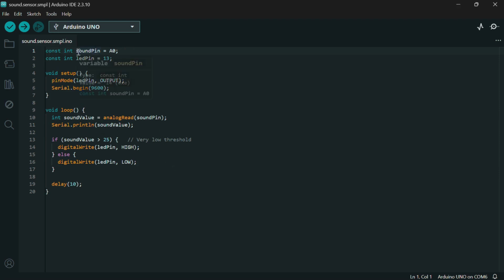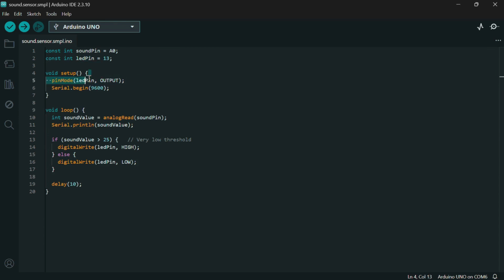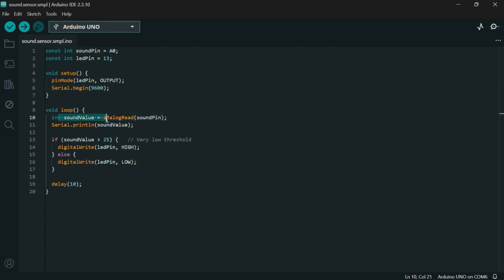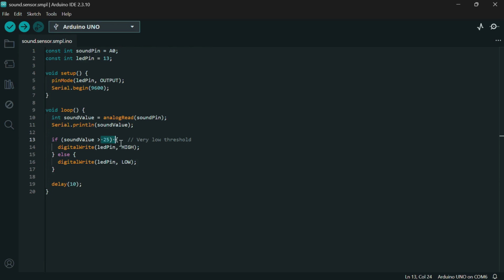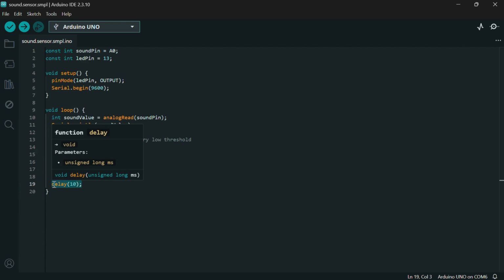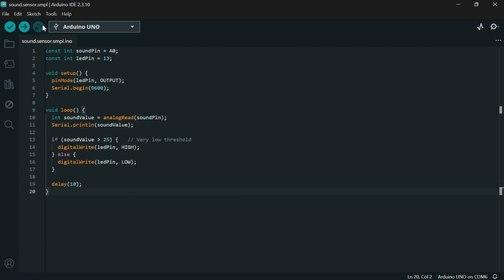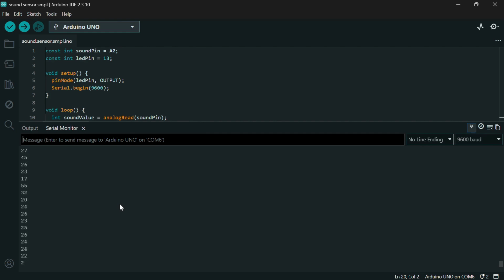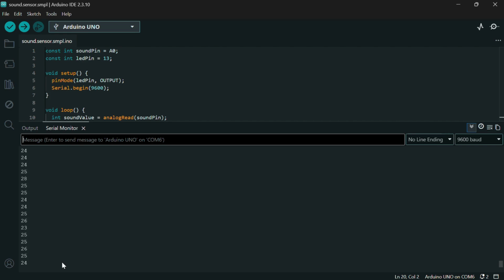Speak → LED Blinks! 🎤 | Sound Sensor Amplifier Arduino Project | Hands-On Robotics for Beginners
🎤 Speak near the sensor → LED lights up instantly! Build a real Sound Amplifier using a Sound Sensor Module and Arduino - detecting sound waves and turning them into an instant LED response in under 8 minutes!

Part of CYFI's Hands-On Robotics Course → Course 4: Robotics Hardware Basics.

✅ Sound amplifier that detects your voice and lights up an LED
✅ LED turns ON instantly whenever sound crosses the threshold level
✅ Live Serial Monitor showing real-time sound values as you speak
✅ Clean, simple circuit using only 3 connections

✅ What a sound amplifier does - detecting and responding to sound waves
✅ How a sound sensor module works: VCC, GND and AOUT pins explained
✅ Why analogRead() is used here instead of digitalRead()
✅ Setting a threshold value (25) to detect meaningful sound vs silence
✅ How delay(10ms) keeps up with continuous speech without gaps
✅ Reading live sound values on the Serial Monitor while speaking
✅ Why some sensors use a very low threshold for higher sensitivity
✅ Real-world uses: smart microphones, sound-activated switches, mics

🔧 Components Used
  •  Arduino Uno
  •  Sound Sensor Module (with AOUT analog output)
  •  Built-in Arduino LED (Pin 13)
  •  Jumper Wires
  •  USB Cable (Power from PC)

💻 Arduino Pin Connections
  •  Sound Sensor AOUT → Arduino Analog Pin A0 (Input)
  •  Sound Sensor VCC → Arduino 5V
  •  Sound Sensor GND → Arduino GND
  •  LED (built-in) → Arduino Digital Pin 13 (Output)

🎤 How the Sound Amplifier Works
  •  Sound sensor picks up sound waves from your voice through its mic
  •  Sensor sends an analog signal to Arduino through the AOUT pin
  •  Arduino reads this value continuously using analogRead()
  •  If sound value is above 25 (threshold) → LED turns ON
  •  If sound value is below 25 (silence) → LED turns OFF
  •  delay(10ms) ensures the LED responds instantly to continuous speech
  •  Serial Monitor displays live sound values so you can see the sensor working

⏱️ Timestamps
00:00 - Project Demo: Speak → LED Blinks
00:15 - What is a Sound Amplifier?
00:30 - Components: Sound Sensor Module + LED
00:55 - Understanding VCC, GND and AOUT Pins
01:13 - Why Analog Pin is Used for Sound Detection
01:31 - Setting the Threshold: 25 Points Explained
01:47 - LED Behavior Above and Below Threshold
02:08 - Circuit Diagram Overview
02:20 - Arduino Code Walkthrough Begins
02:32 - Defining soundPin (A0) and ledPin (13)
02:53 - Why Sound Pin is Input and LED Pin is Output
03:01 - Keeping the Code Short and Simple
03:09 - analogRead() vs digitalRead() Explained
03:22 - Serial.println for Live Sound Values
03:31 - Threshold Logic: Sound Above 25 = LED HIGH
04:03 - Why delay(10ms) is Used for Continuous Speech
04:42 - Verifying and Uploading the Code
05:01 - Serial Monitor: Live Sound Value Readings
05:16 - Speaking Near Sensor → Values Spike Above 25
05:51 - Physical Output Demo: LED Blinks on Speech
06:07 - Real-World Uses: Microphones and Voice Detection
06:53 - Wrap Up & Next Video